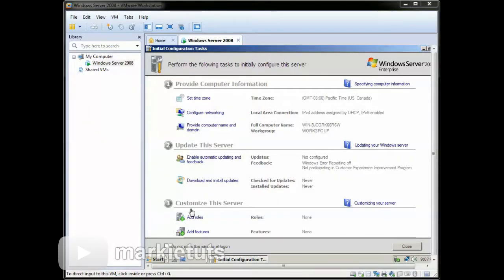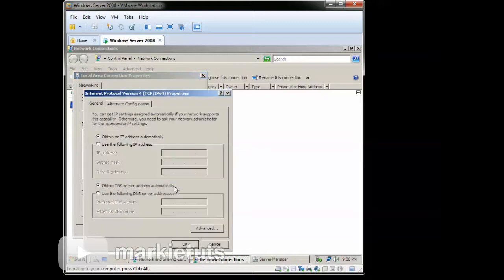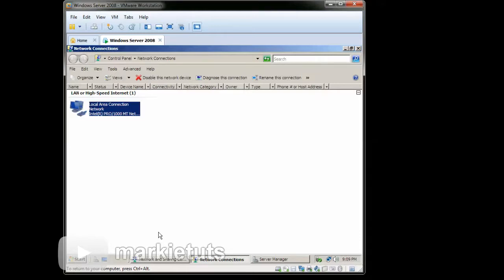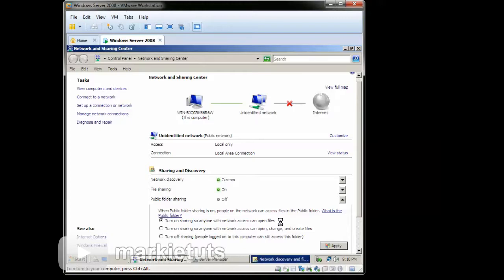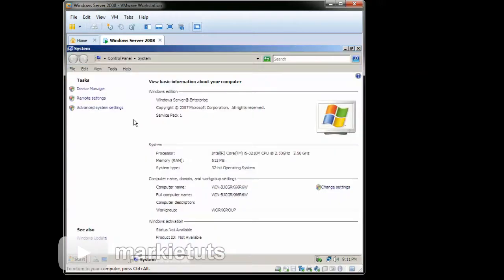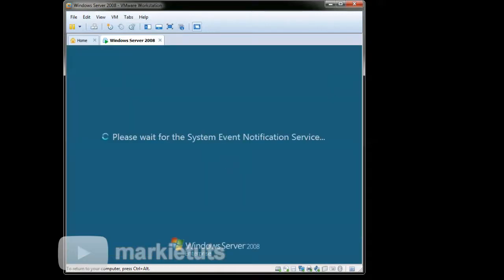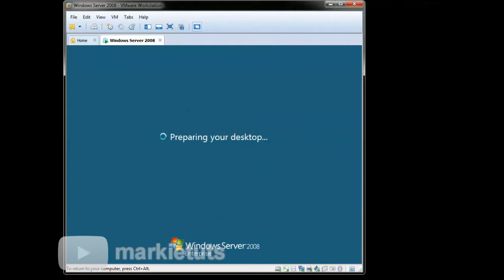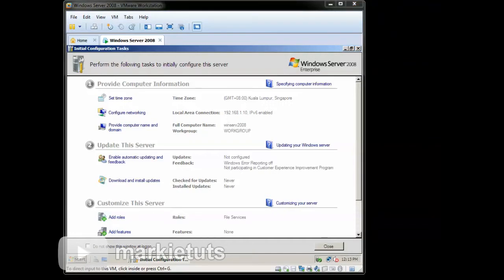ADDS 02 Configure IP address and change computer name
This video demonstrates on how to configure ip address on windows server 2008 32bit. This is my personal demonstration for a sequence of activities of the subject elective 1. I use this video for tesda review and school purposes only.

This video has no negative impact on the original works. (It would actually be positive for them) This video is also for tutorial, teaching, collaborative learning, and educational purposes only. It is not transformative in nature. I only used bits, clips, portion, and pieces of videos and music to get to the point across where it is necessary. I made and edit these videos with the intention of educating others in a motivational and inspirational form. If any owners of the content clips would like us to remove the video and mute the music, we have no problem with that and will do so as fast as possible. Please message us here if you have any concerns.

winbind linux

what is a Linux server

installation of Linux server

install Linux Ubuntu server

install ldap in Ubuntu

install netbeans in Linux

install net beans in Linux

how to use active directory

help desk active directory

tutorial activecampaign

tutorial active campaign

active directory federation services tutorial

azure active directory b2c tutorial

active directory tutorial für anfänger